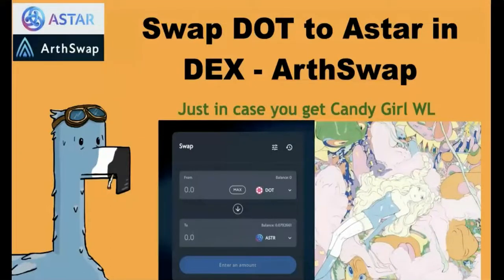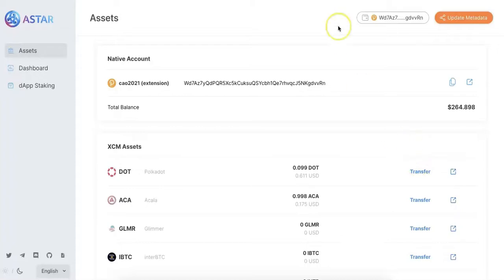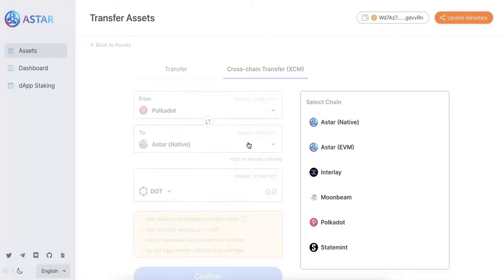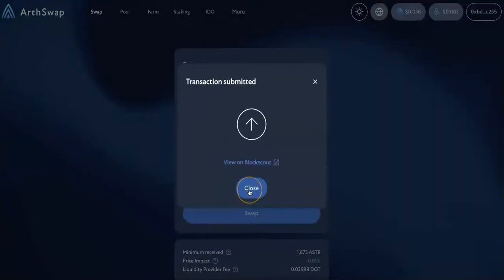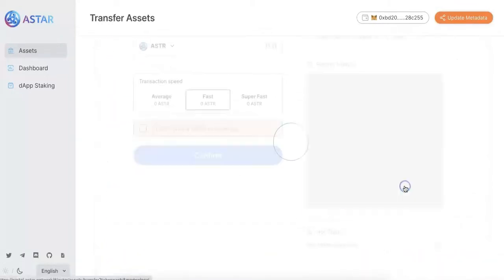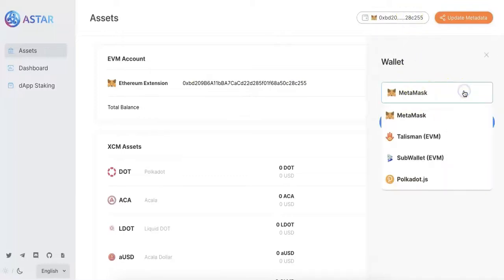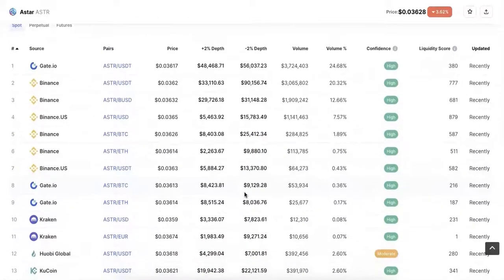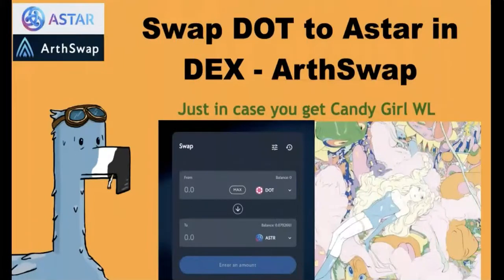Tutorial on how to swap DOT to Astar in DEX using ArthSwap and Candy Girl WL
Just in case you can get the Candy Girl WL and may need some Astar, this tutorial will show you how to swap DOT to Astar in DEX, instead of using exchanges!